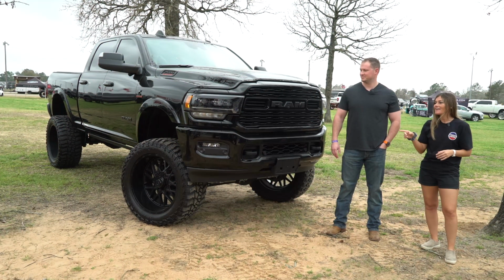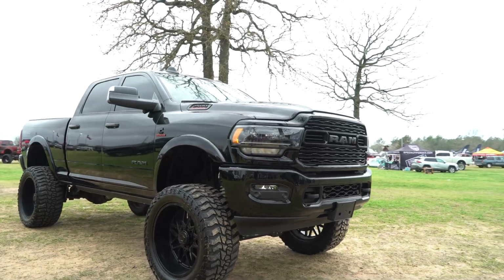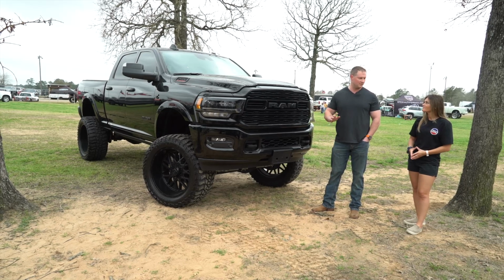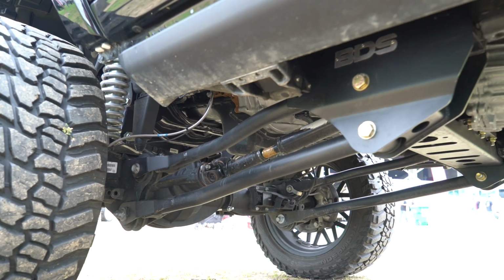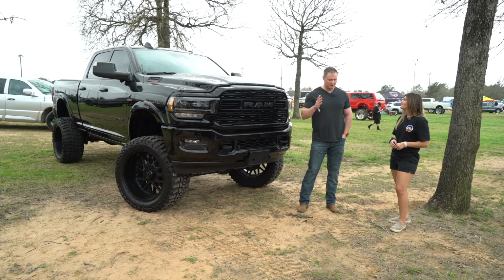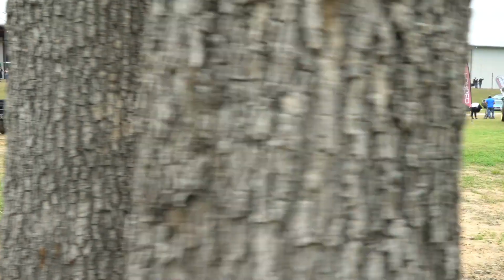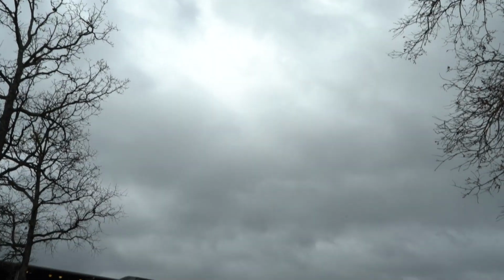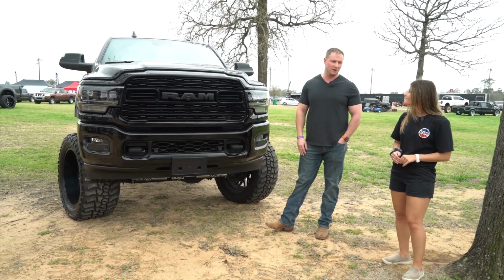Lone Star Throwdown 2021 | 2020 RAM 2500 Build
There where a lot of RAM truck builds at the Lone Star Throwdown but this 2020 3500 we featured in our booth was hands down a crowd favorite.  With the soon to be released 8" suspension system this truck was a great balance of show truck and daily driver truck.